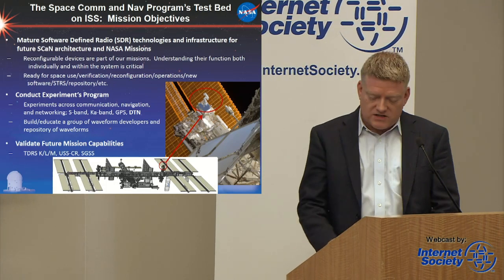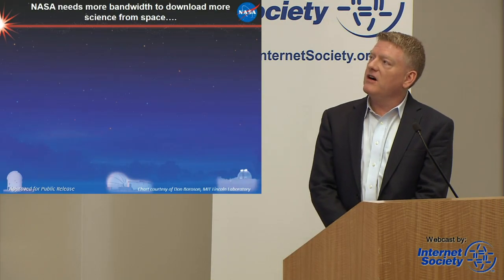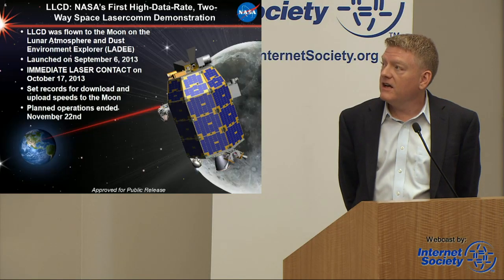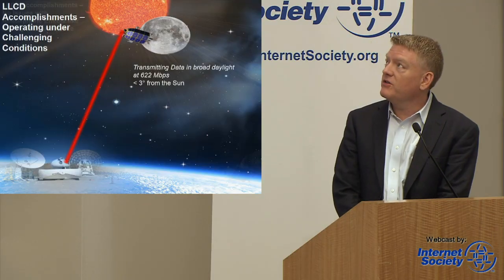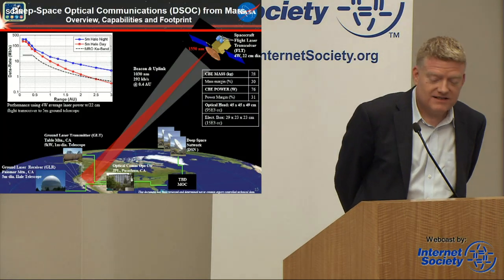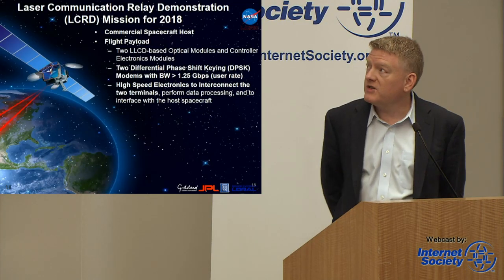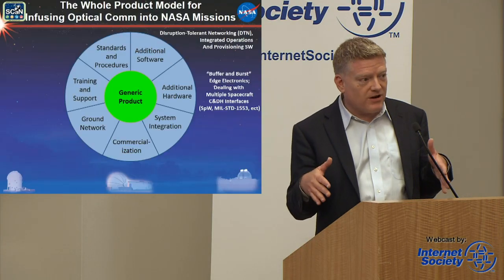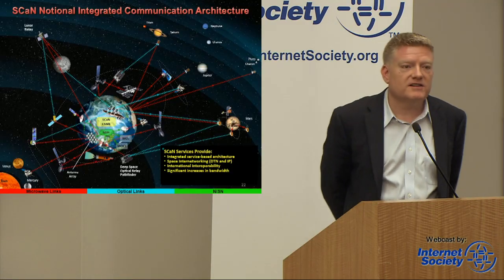NASA’s Advanced Communications Program:An Opportunity for Disruption-Tolerant Networking -...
Originally published on Livestream.com on May 21, 2015 at 03:35 PM CDT

(33 mins)

Note: The description was truncated due to length limitations. Original event caption: "NASA’s Advanced Communications Program:An Opportunity for Disruption-Tolerant Networking - Donald Cornwell"